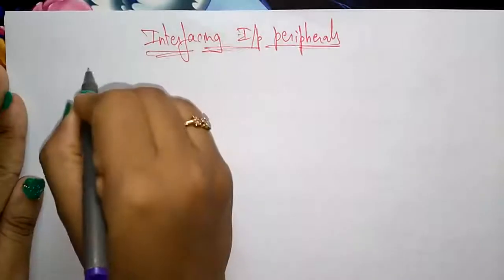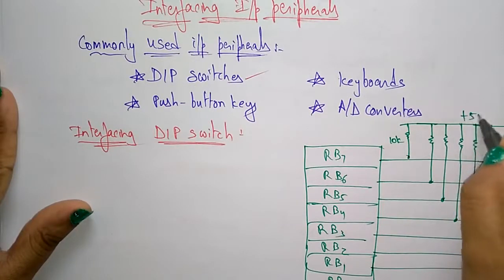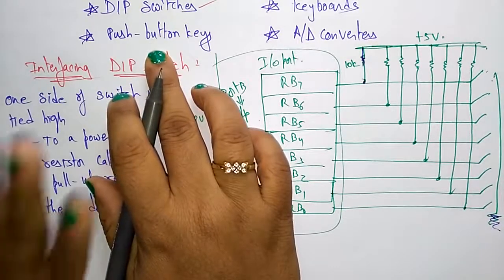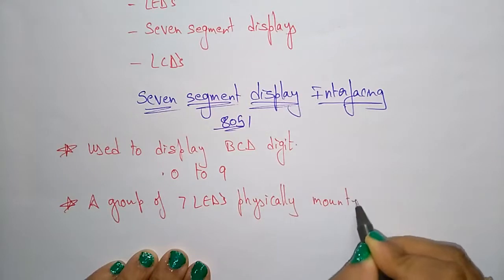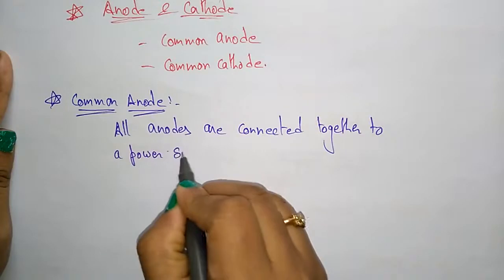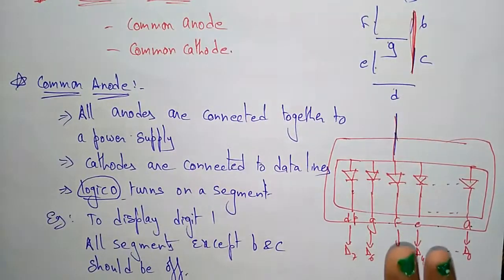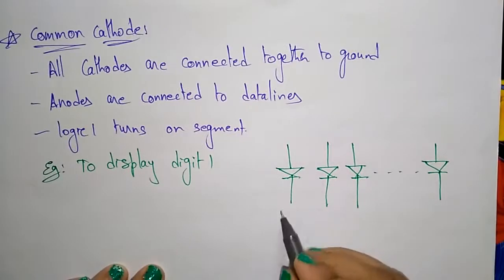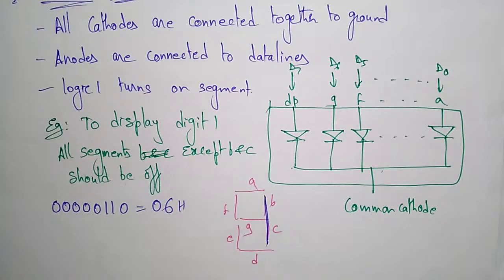SESSION 17 MICROCONTROLLER AND INTERFACING SEM 5 IC 30 JULY mp4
I/O Peripherals
Questions
Q.1 What is I/O programming?
Q.2 What is I/O port in 8051?
Q.3 How many I/O ports are there in 8051?
Q.4 List input peripherals with 8051.
Q.5 List output peripherals with 8051.
Q.6 List two configurations of SSD.
Q.7 What is difference between common cathode and common anode?